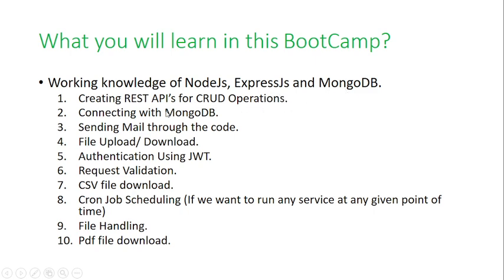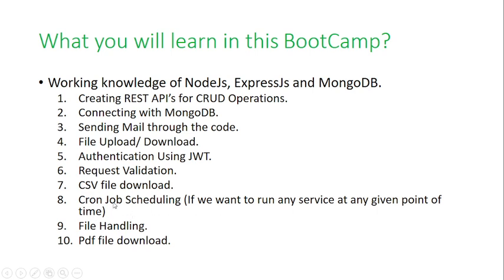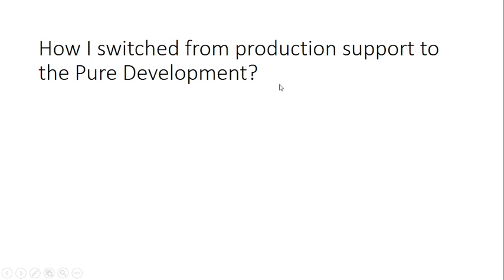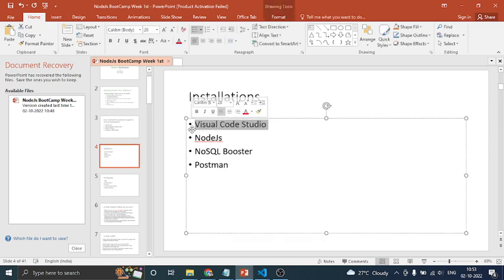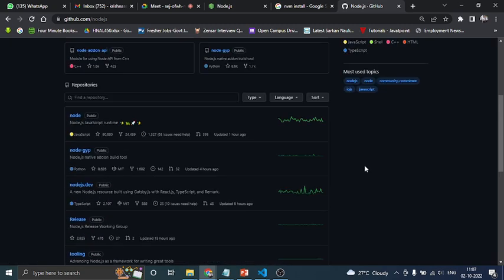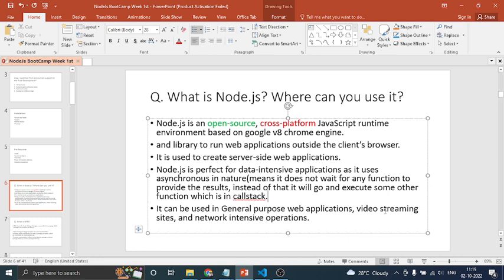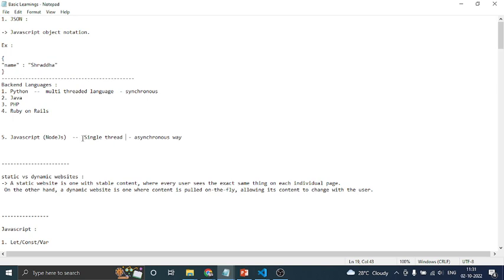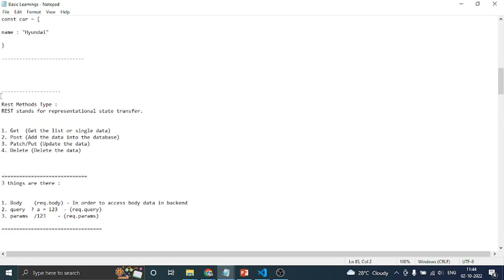Learn NodeJs | ExpressJs | MongDB By Building Projects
In this video, you are going to learn below things.

1. What is Nodejs ?
2. How Nodejs is different from other programming languages like Java.
3. Is NodeJs Multithreaded?